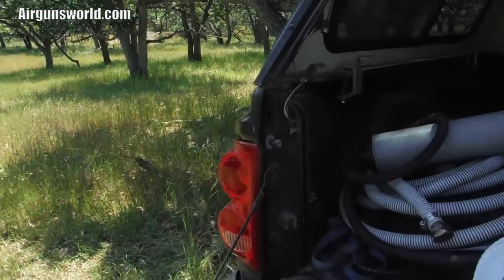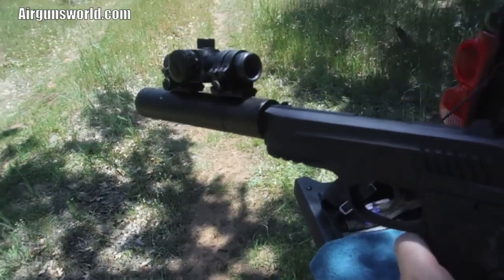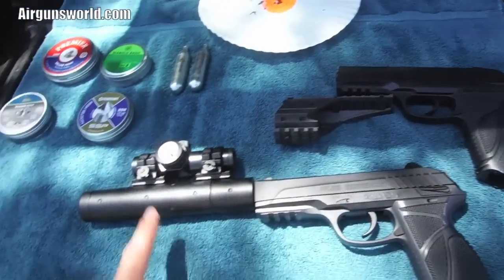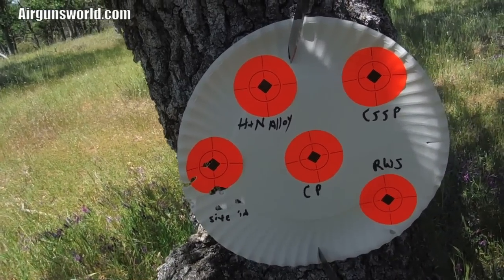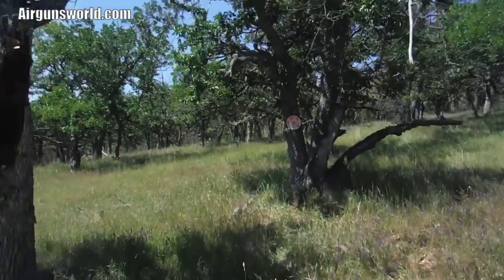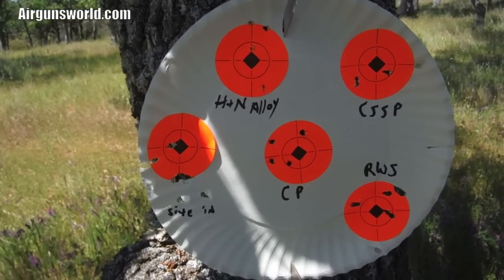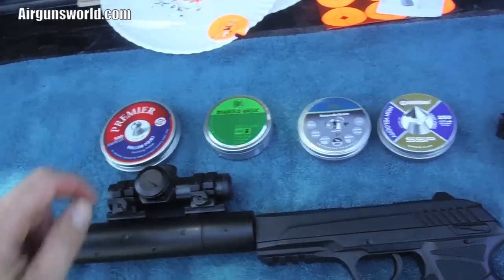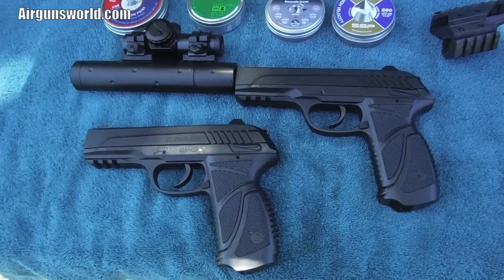Gamo PT-85 Socom Air Pistol Modification to Make it More Accurate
- We did a few mods on the Gamo PT-85 Socom air pistol to get around the inaccuracies of the stock Quad Accessory Rail that a red dot sight mounts to. The Quad Accessory Rail actually moves around to much to make the air pistol accurate at all after sighting it in. We have a work around that really improved the performance of the shot group accuracies.